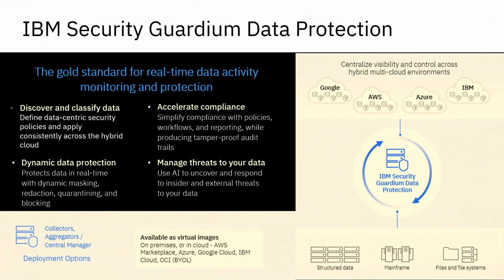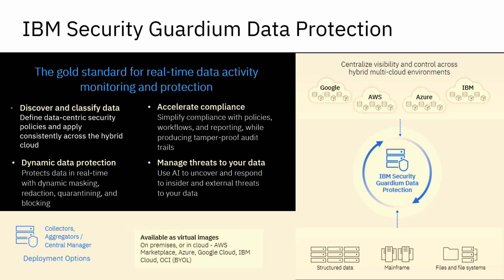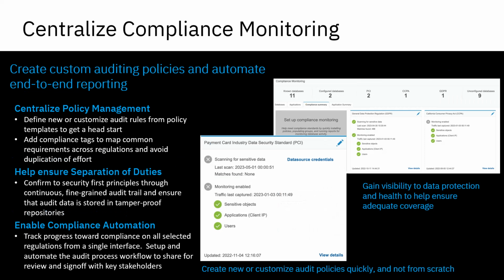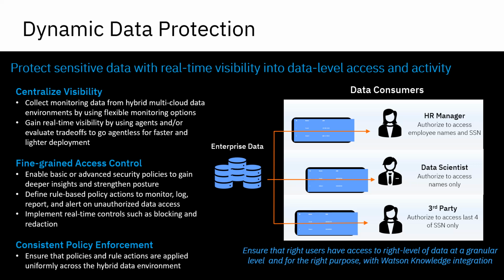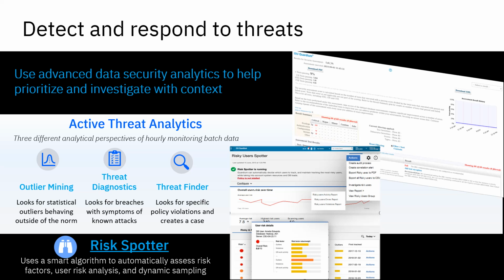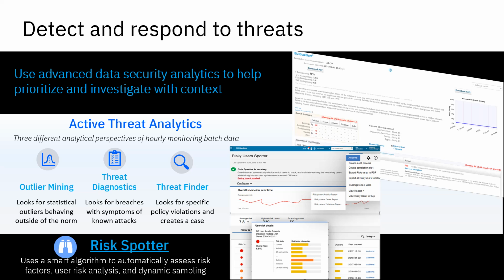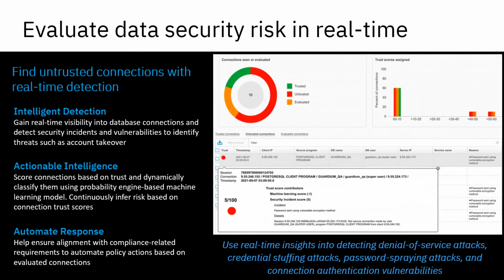5 minutes of... Guardium Data Protection - Overview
An overview of Guardium Data Protection solution